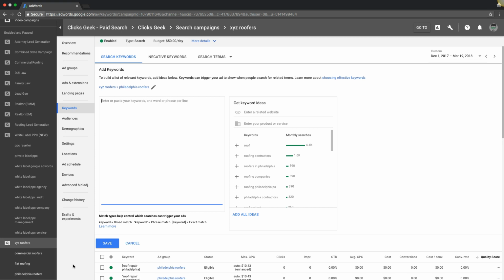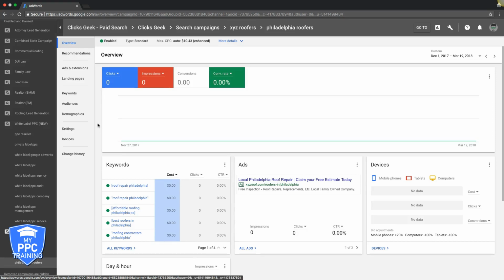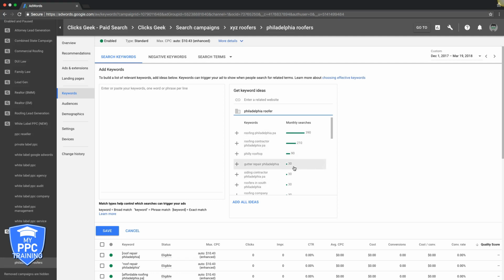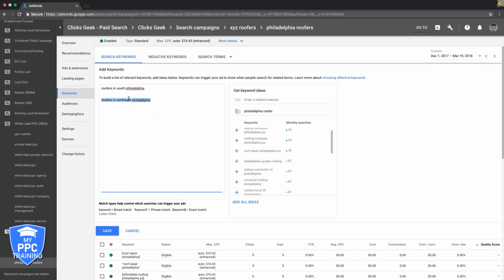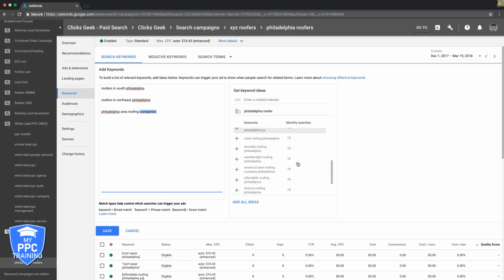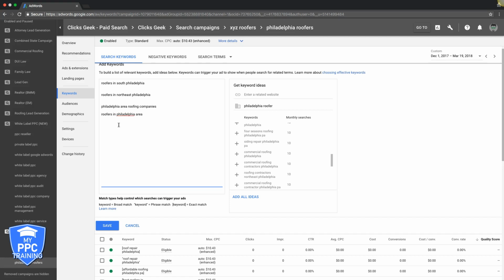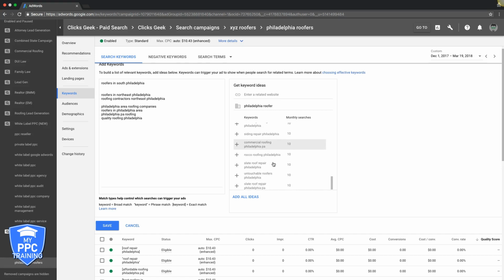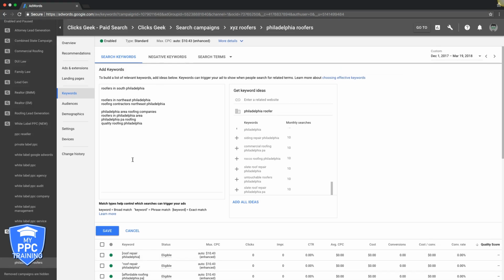Google Adwords Long Tail Keywords - CRUSH Your Competition FAST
Google Adwords long tail keywords are an excellent and often inexpensive way to crush your competition. Most people go after the major search terms and leave the long tail keywords in Adwords alone. In this video we teach you what the Adwords long tail keywords are, how to find them and how to profitably put them to use in your Google ad campaign.

⏱️TIMESTAMPS⏱️
0:00 Intro
0:42 Long Tail Keywords
4:30 Outro